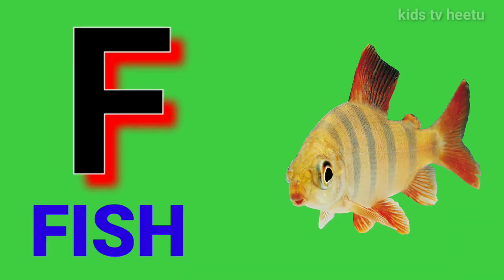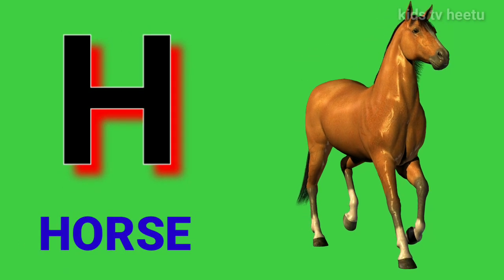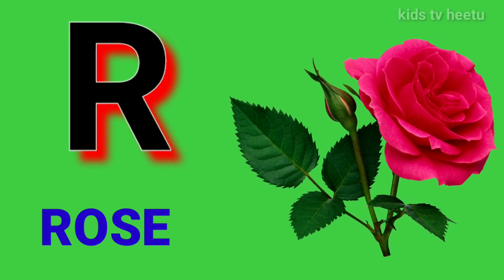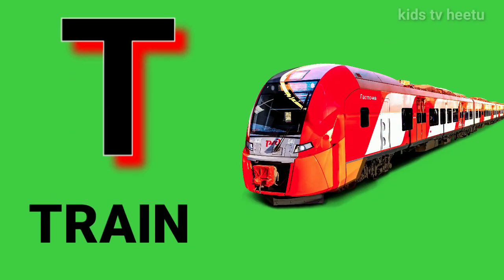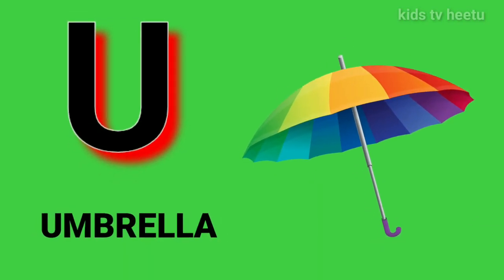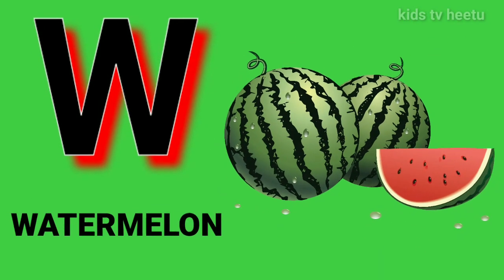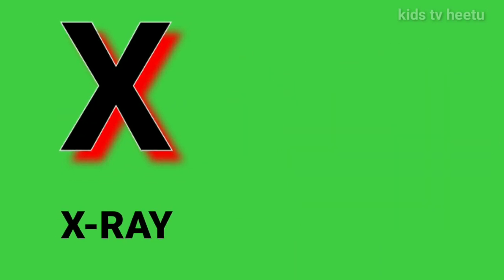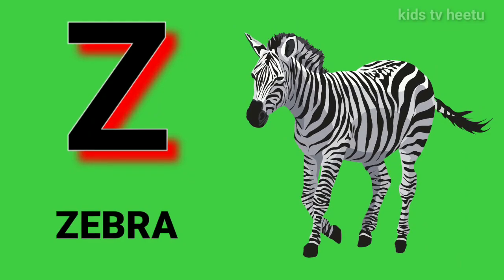a for apple b for ball c for cat|abcd|abcd song|phonics song|kids